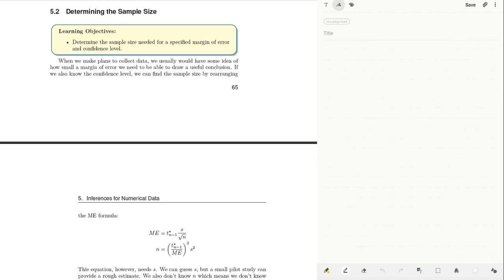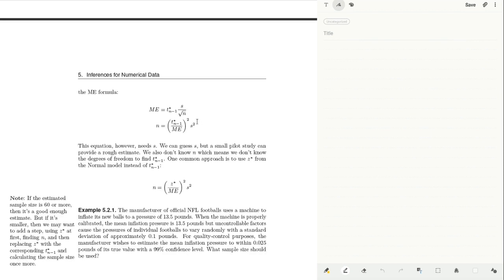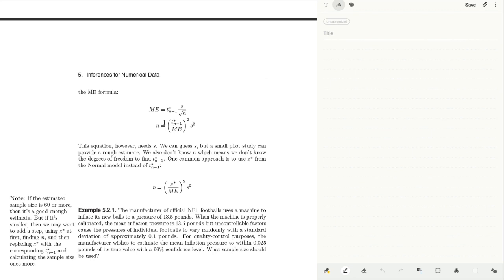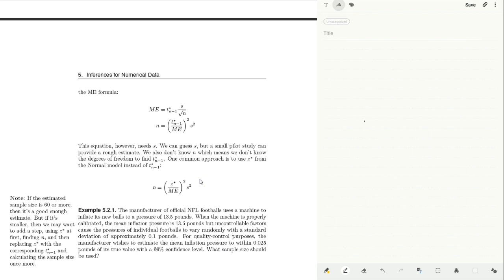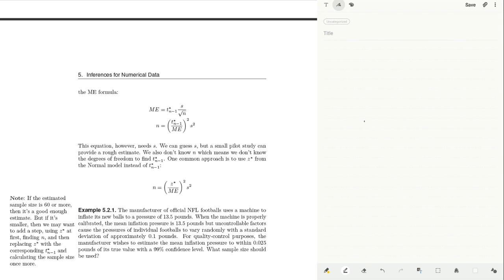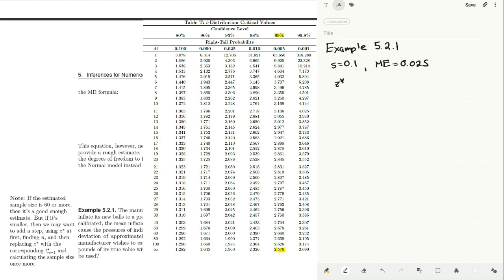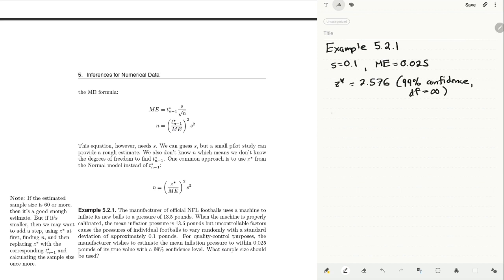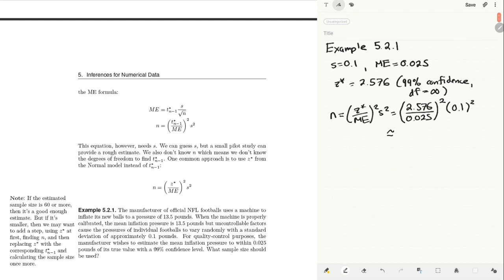STAT 251 Video 30: Determining the Sample Size for Means